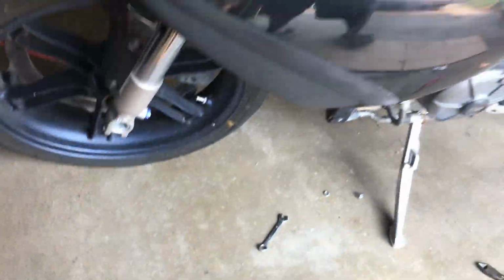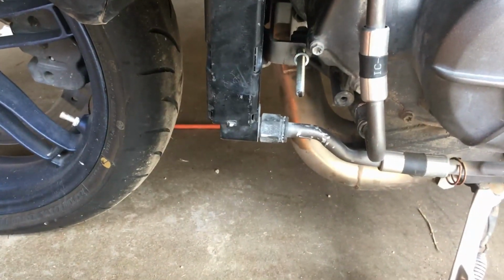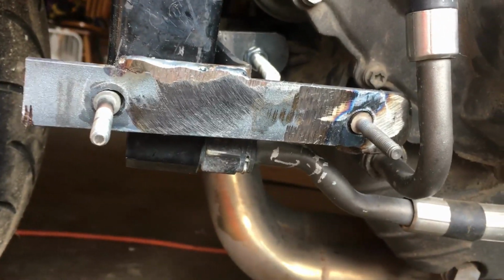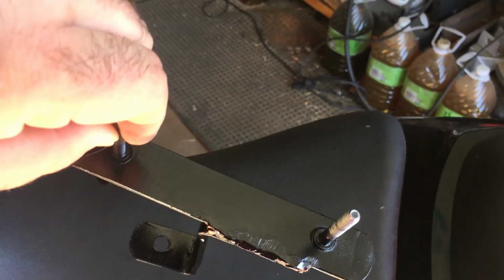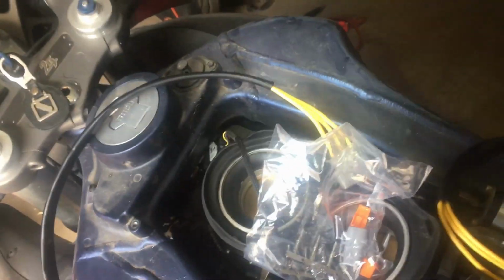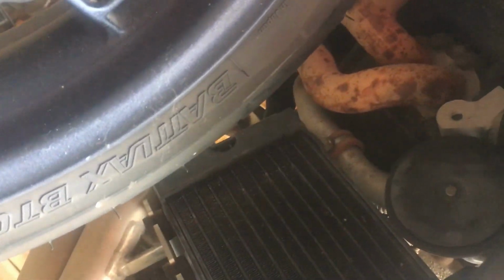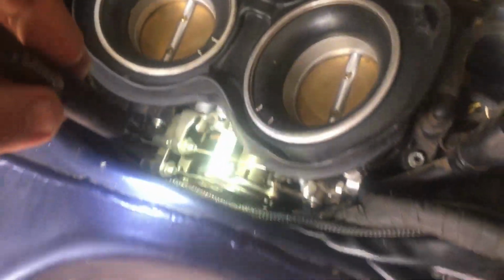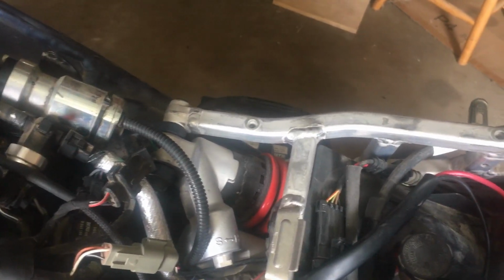2008 Buell 1125R Voltage Regulator Upgrader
sorry I didn't get much footage of making the bracket.

here's the links to the.

The 4 pin plug .